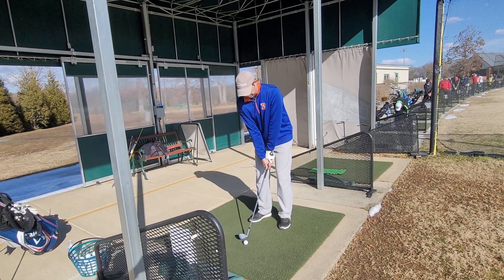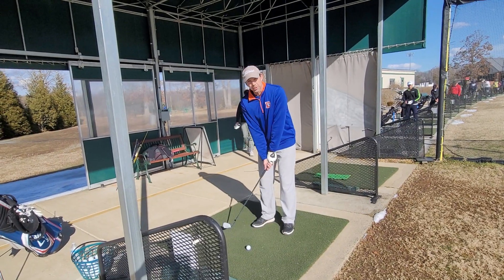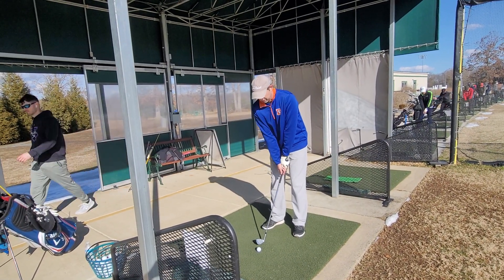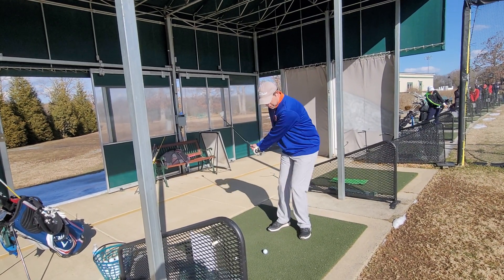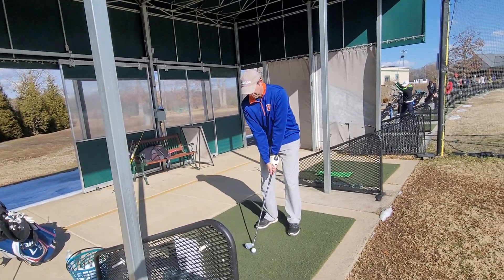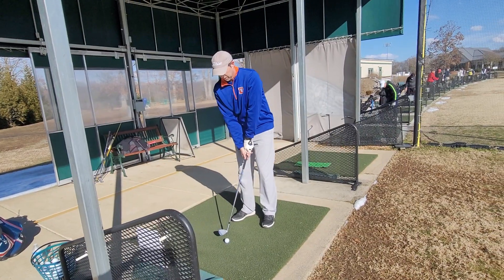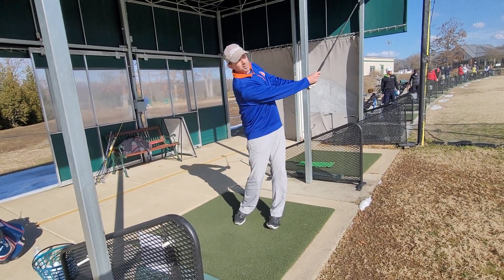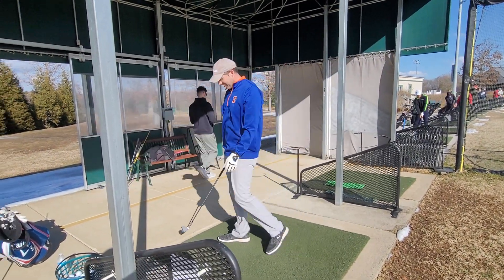Lesson 2 short shot cont.